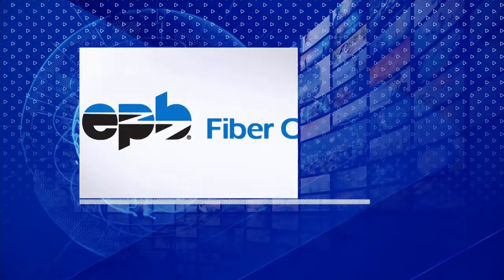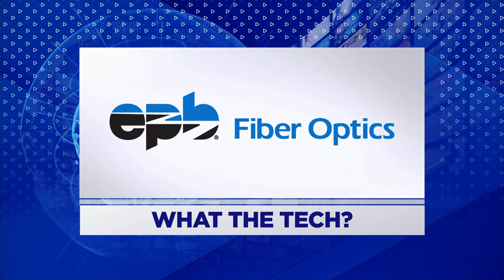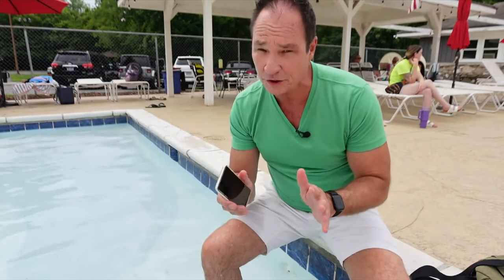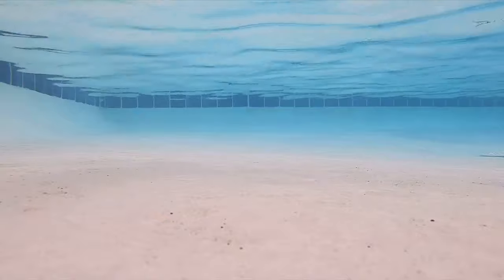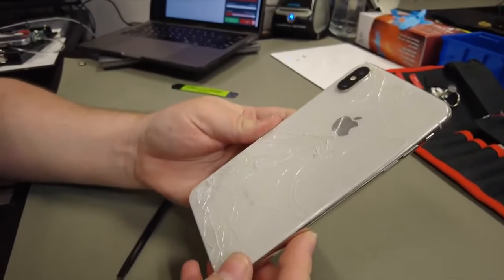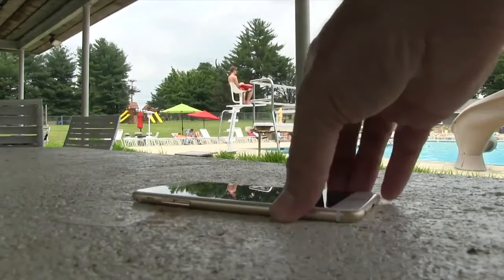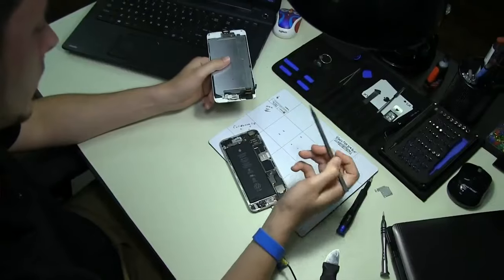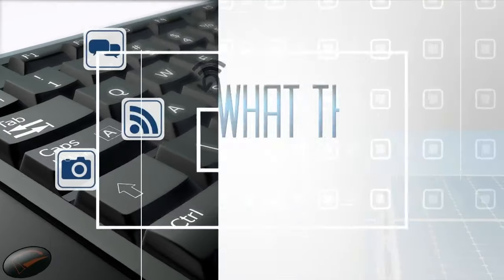WHAT THE TECH? How to save your phone from water damage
Here’s how to save it from water damage and a few other things you need to know before taking it to the beach or pool.